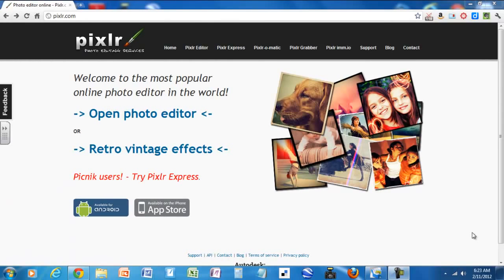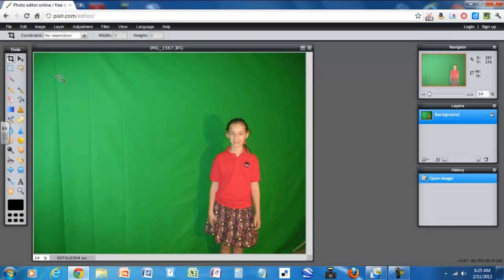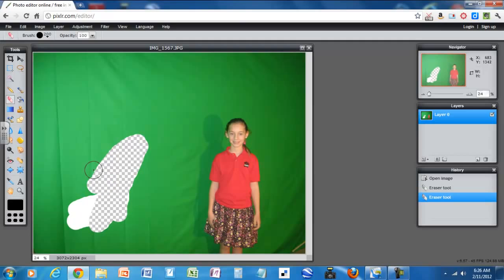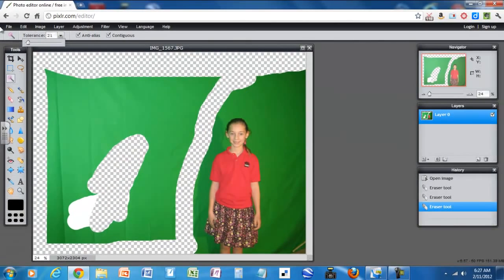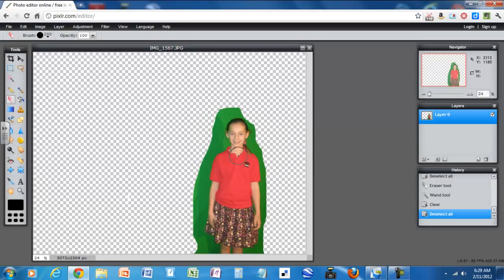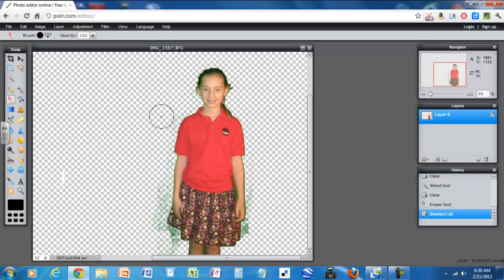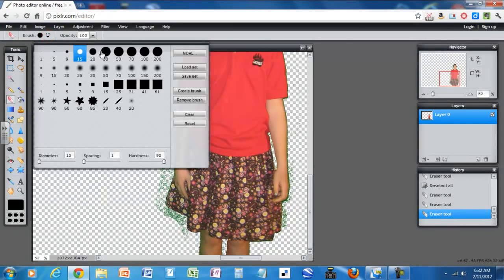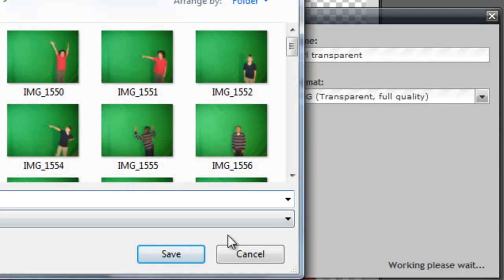Pixlr Removing Image Background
The video demonstrates how you remove the background of an image using Pixlr (pixlr.com).